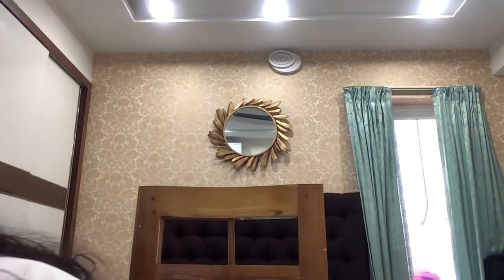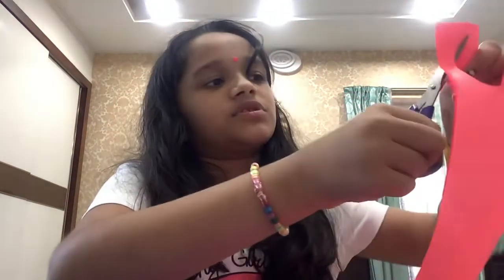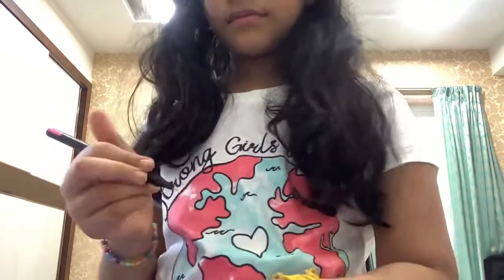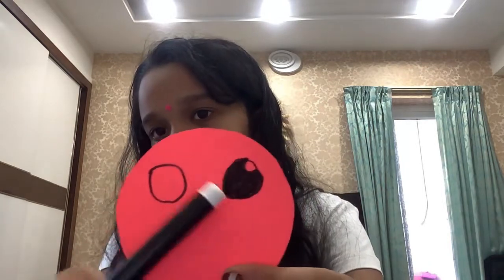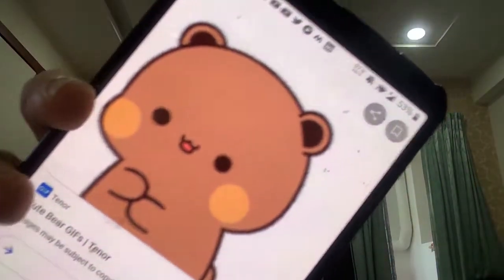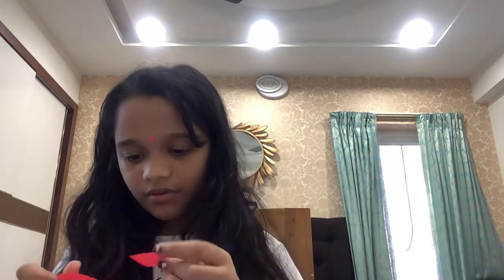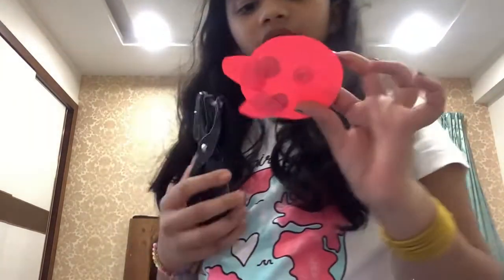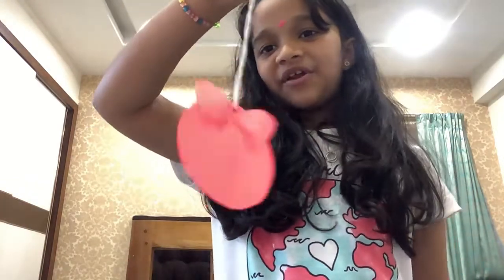Making a teddy bookmark